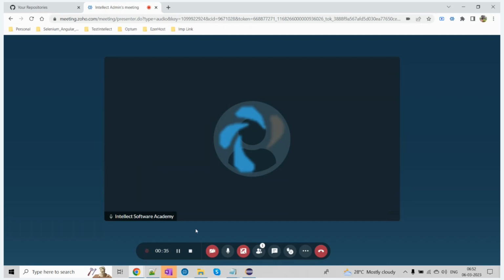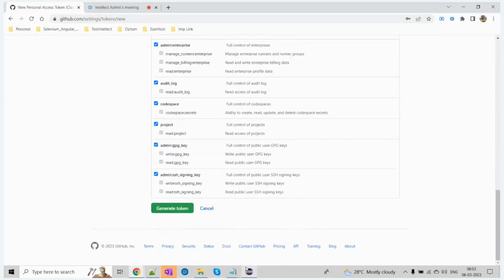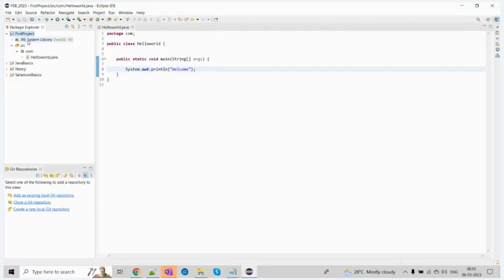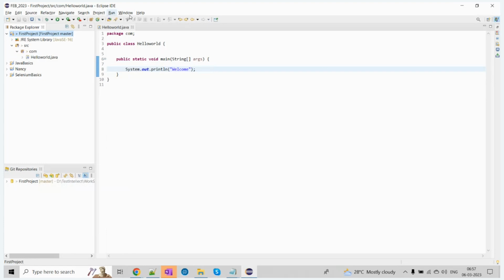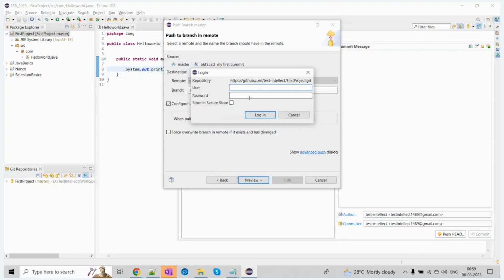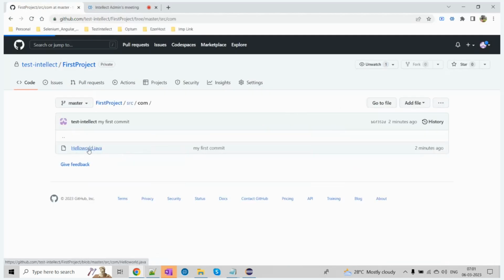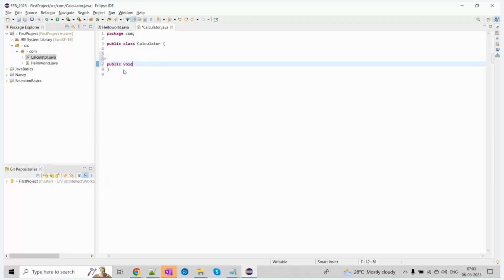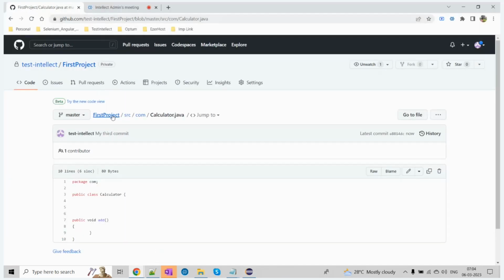GITHUB - Push Code to Repo